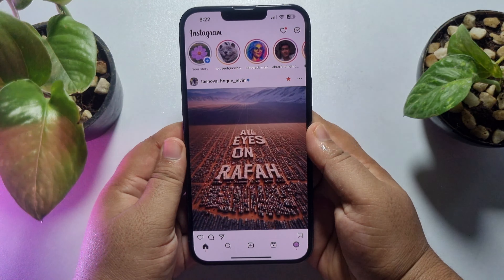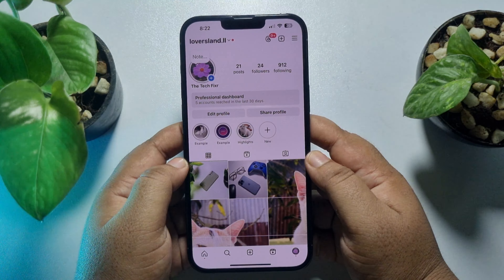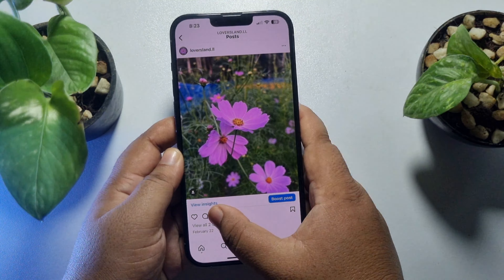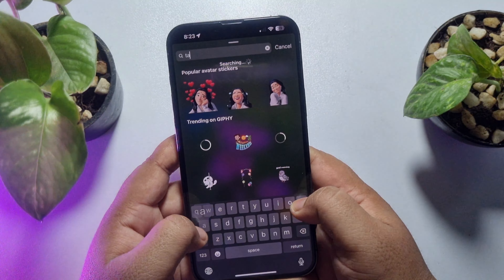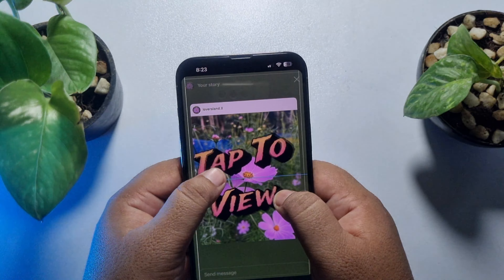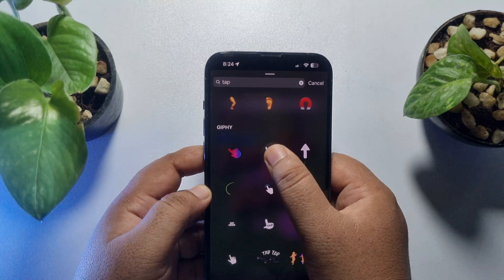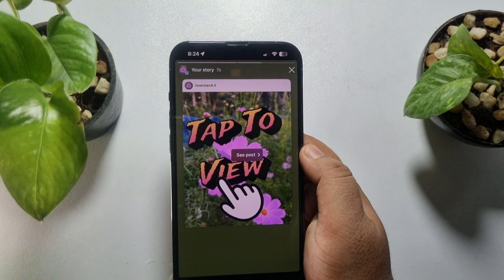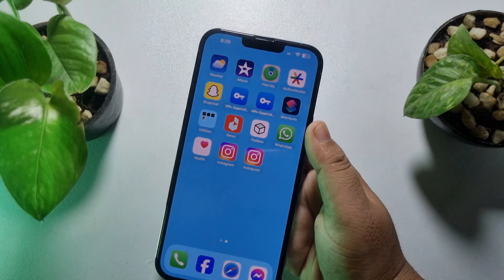How to add tap to view post in Instagram story - Full Guide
Instagram stories are so much fun! Use this guide to learn how to add tap to view post in Instagram story stories like a pro.